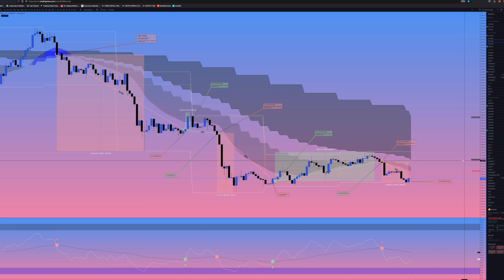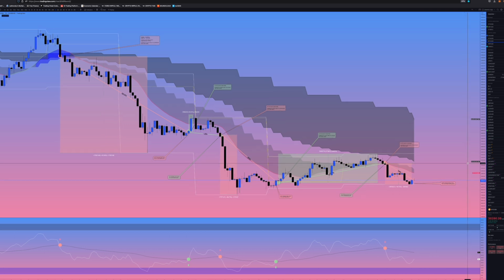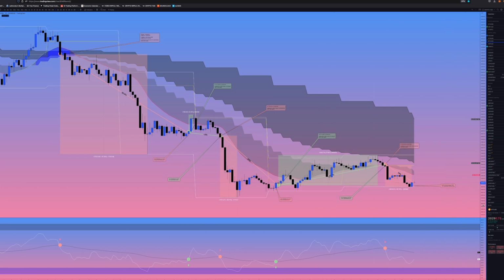BITCOIN vs OVERWATCH - Examples updated - 90% automated trading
Entry examples since start of APRIL. Using the OVERWATCH EMA as a guide to the trade. This example is not taking into account any risk management, position sizing etc. Addionally, i am not taking into account any profit targets, Trailing stop losses, Stop losses moved into profit etc. Simply raw entry and exit.

This would be the same as 'automated entries' / 'Automating the system' as the position is reversed as opposing signal comes in.

The result is 91% return on spot price action.
The MFE - Maximum favourable excursion (max possible profit from the trades) was 113.5%.